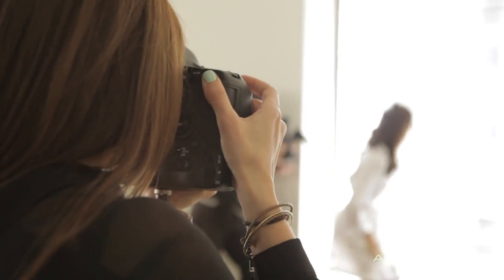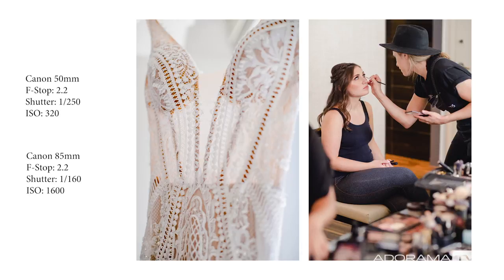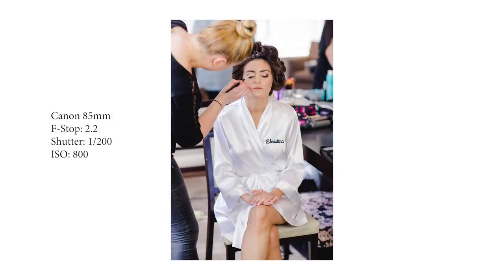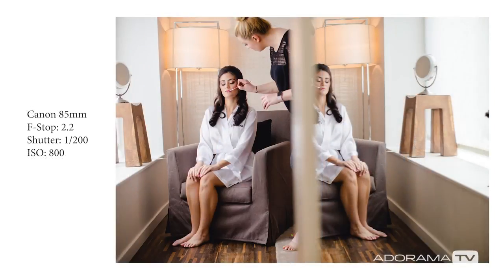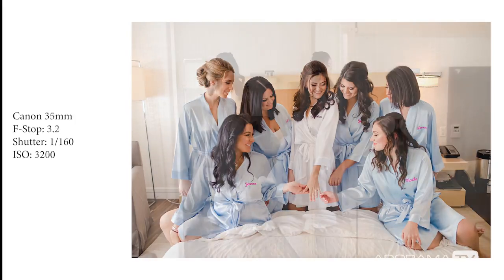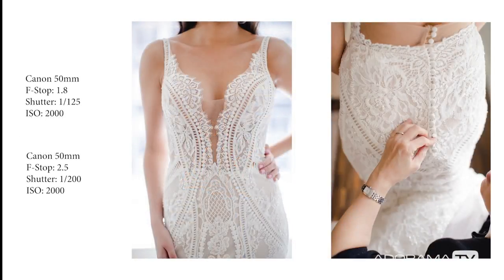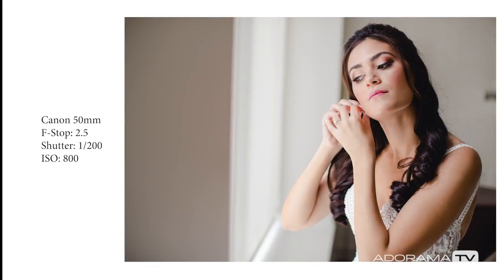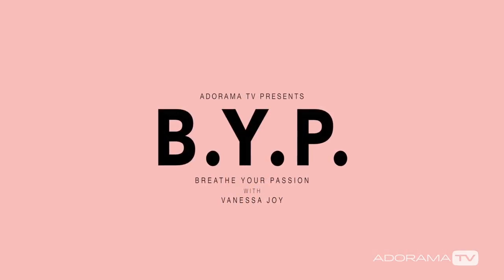How to Photograph a Wedding Bride Getting Ready: Breathe Your Passion with Vanessa Joy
Join Vanessa Joy behind the scenes to watch her photograph bride's prep at a NYC Wedding. See how she eases into the day, not overwhelming the bride and bridesmaids, but gradually introduces the camera to them by slowly becoming more involved in the wedding morning. Watch her techniques behind photographing the bride getting dressed, photographing bridal portraits and multi-tasking some shots to get the most out of the morning of a wedding day.